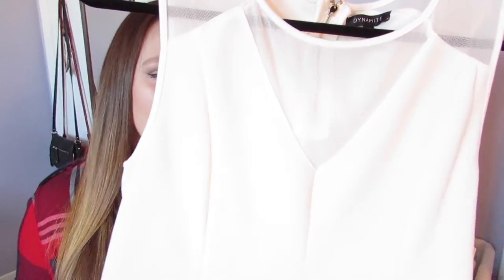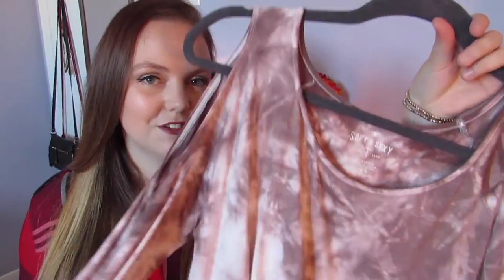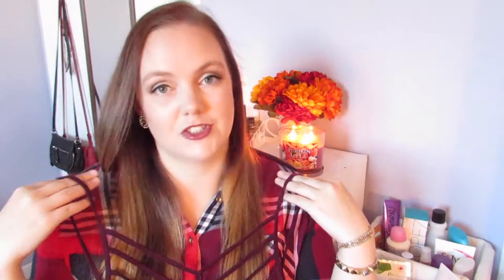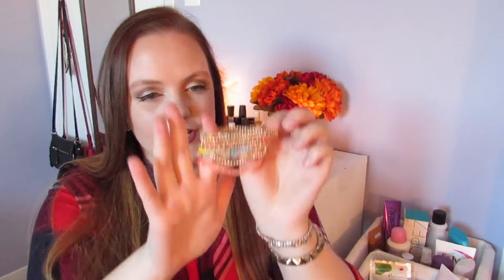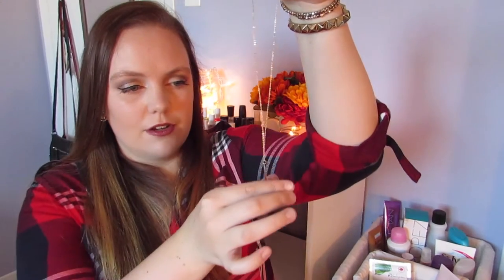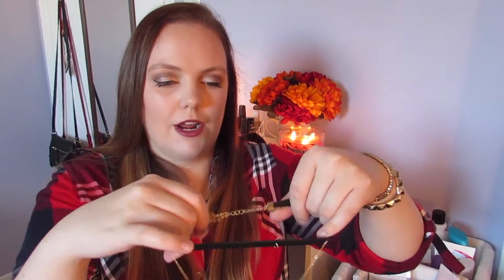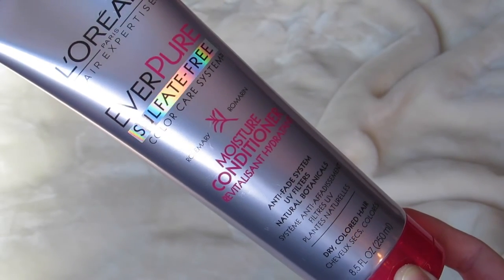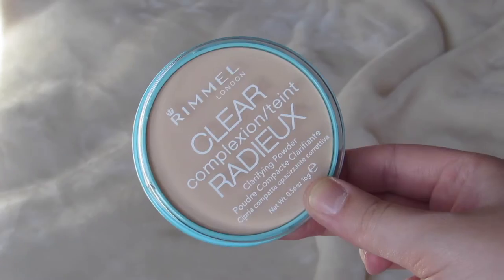HUGE Fall Haul: Dynamite, American Eagle, Sephora & more!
Hey guys! The season has officially changed which means it’s time for a HAUL! YAY! I hope you enjoy : ) Don’t forget I’m doing a giveaway when I reach 300 subscribers!

All items in this haul were purchased with my own money!

AE Cold Shoulder tie dye top I could only find in a solid dusty rose color:

Rio/Eclipse strappy tank seems to be sold out online so this one has similar straps but is tighter!

Dynamite choker/chain duo is sold out, but this one from Aldo is same concept!

Sample: Sephora Mattifying & Purifying Mud Mask:

Sample: Make Up Forever Water Blend foundation in R250:

Sample: Urban Decay All Nighter Foundation in 1.0:

Make Up Forever Full Cover Concealer in 1:

Lancome Grandiose liner in black:

Maybelline Sensational Bolds lipstick in Mauve It
Garnier SkinActive Micellar Water (Waterproof)
L’Oreal Voluminous Butterfly Mascara in Blackest Black (Non-Waterproof)
Rimmel Clear Complexion powder